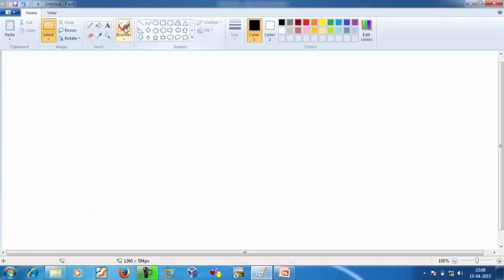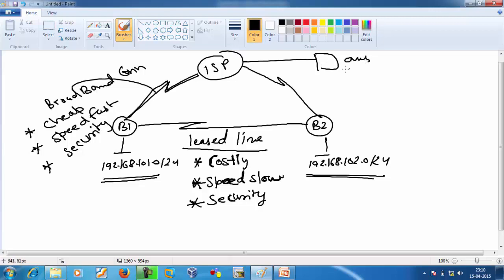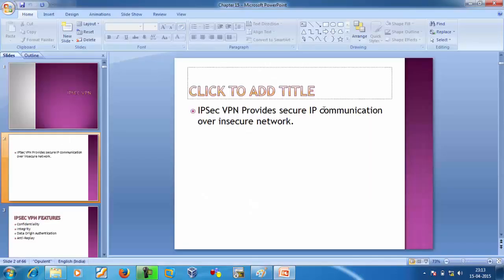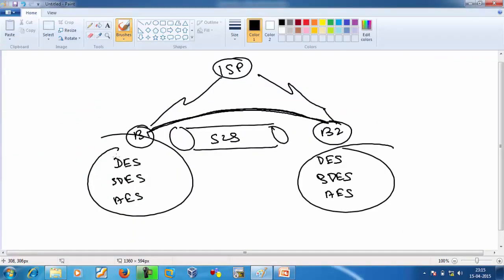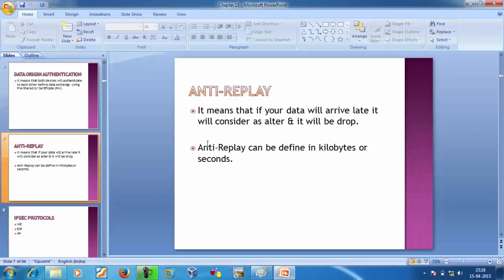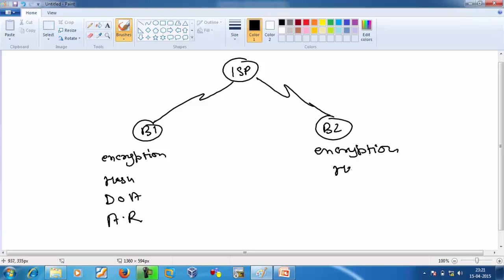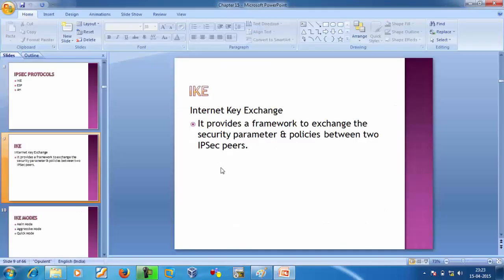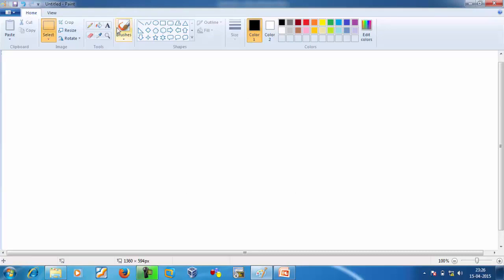001 IPSec Introduction Part1